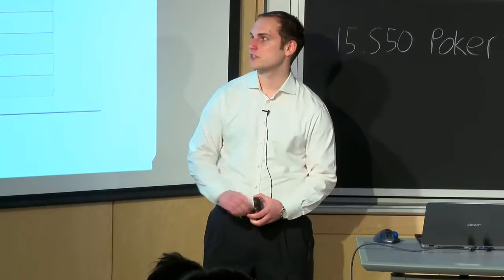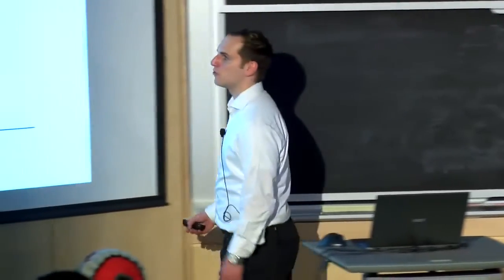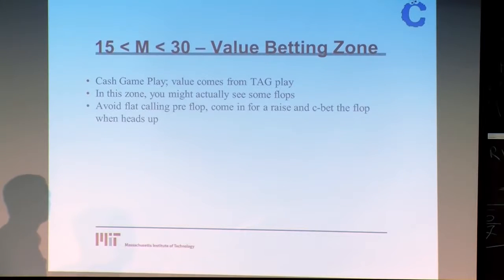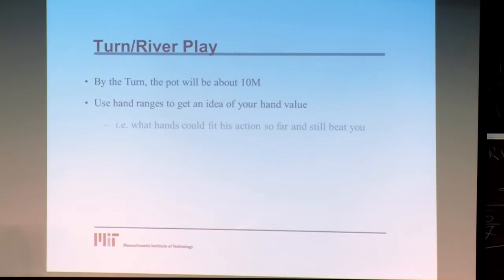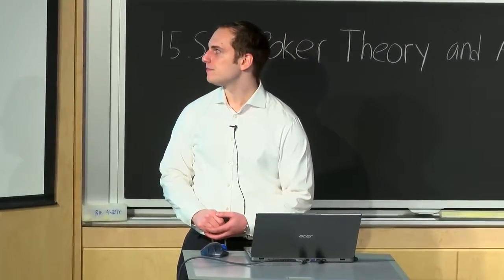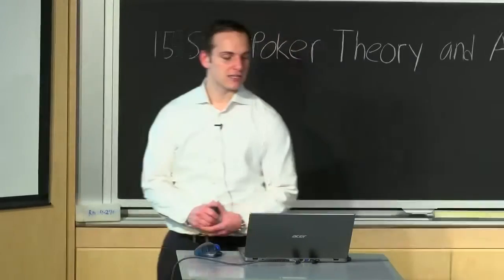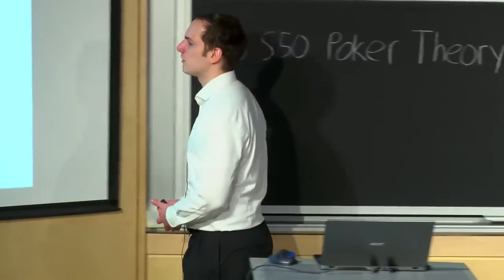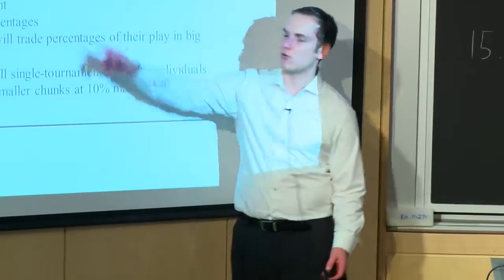Poker Theory and Analytics #5: Tournament Play (52news.ro)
În favoarea celor care susțin că pokerul este o știință exactă, un curs MIT acoperă conceptele de poker, conceptele de matematică și conceptele generale necesare pentru a juca jocul Texas Hold'em la nivel profesional. Episodul 5.